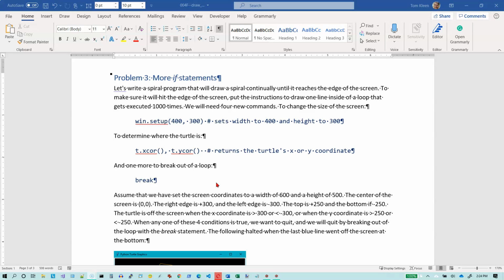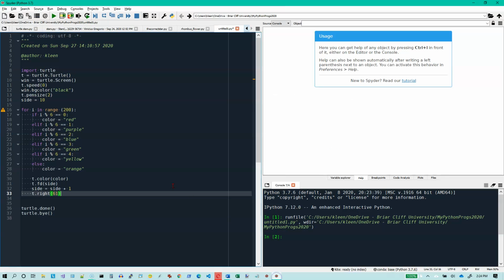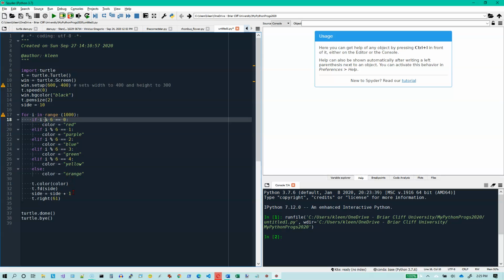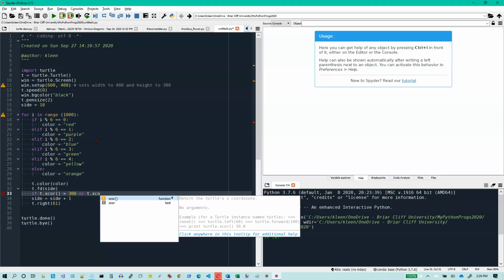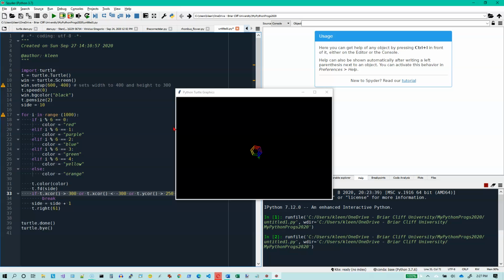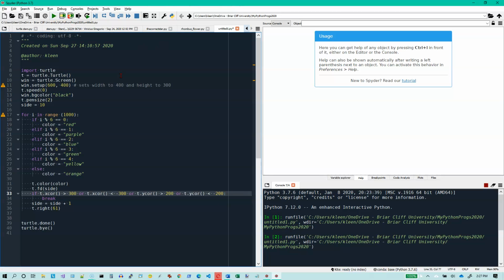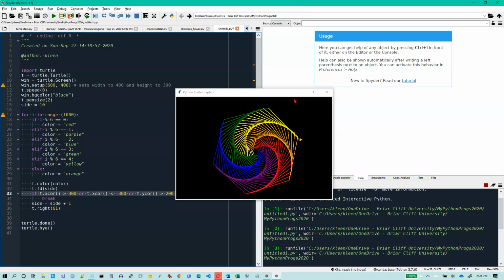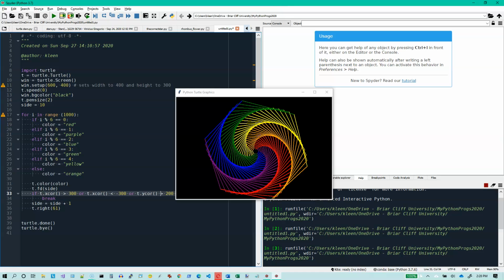Python: truncated rainbow spiral